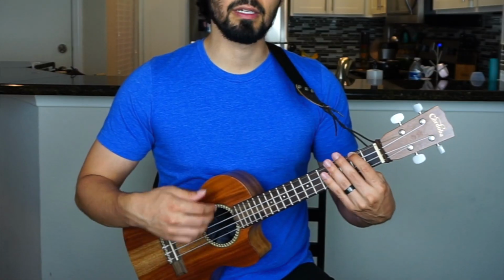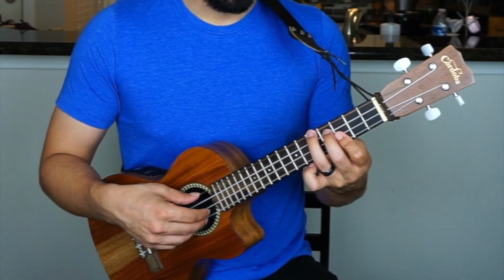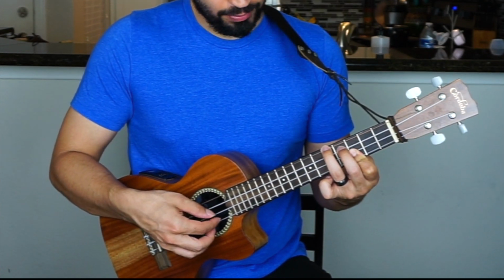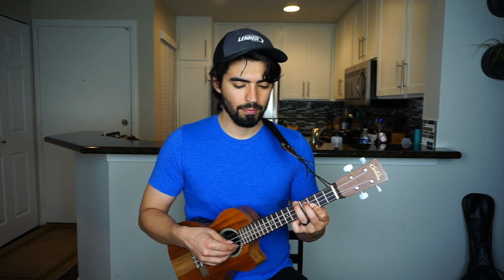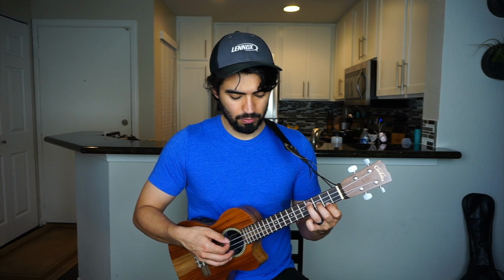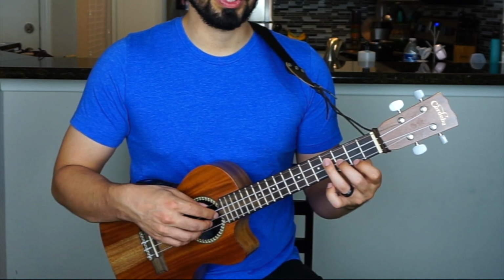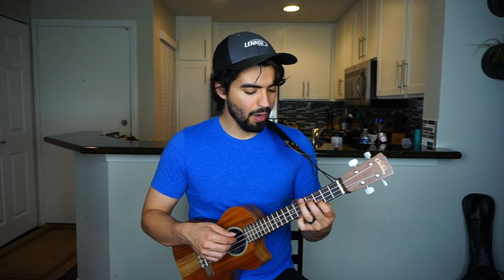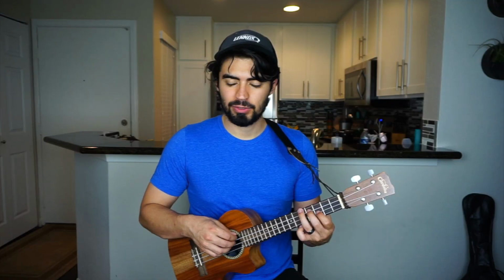Fly Me To The Moon | Ukulele Tutorial | Anthony James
Hey everyone, thanks for break my sub goal! Sorry for the delay on uploading this. It's hard to find time to do these tutorials or record now that my son is keeping me busy. You'll get to meet him in my video and see why it's hard for me to film lol.

Anyways, thank you all so much for doing what you do and I'll see you guys in the next cover video.

Thanks!

If you'd like to buy me a Drink. :)